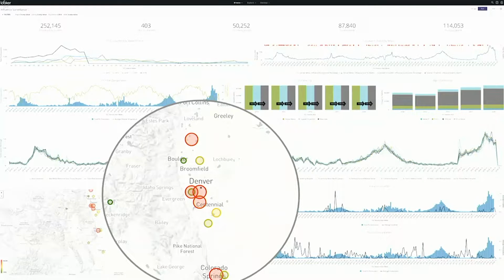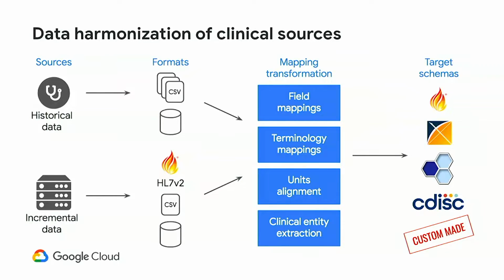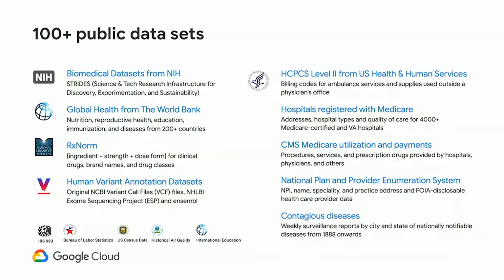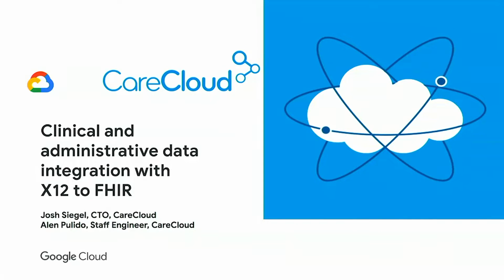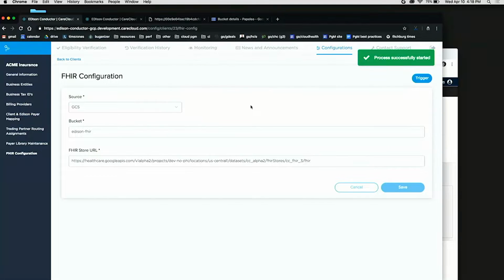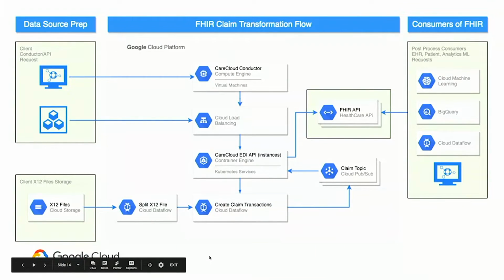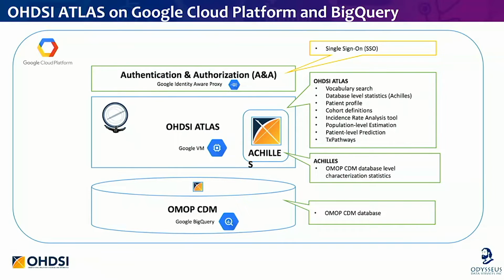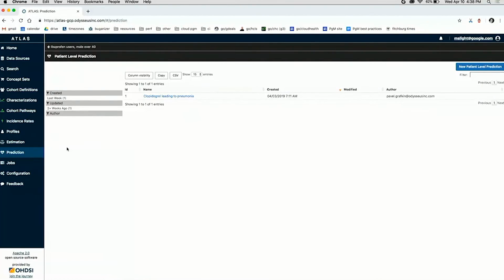Extracting Value with a Cloud CDW (Cloud Next '19)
Clinical data comes in several modalities and it's usually messy! Mapping clinical concepts across multiple ontologies, harmonizing lab results, keeping track of the missing data, and all while your source schemas, your target schema, and the vocabularies for mapping are changing underneath you is a complex juggling act. Find out how to make sense of your electronic medical record (EMR) data sources, and mash it with your imaging archive or biomedical data. This session will discuss clinical ETL, ontology management, clinical analytics schemas, and how Cloud can help you extract more value from the data.

Speaker(s): Marianne Slight, Gregory Klebanov, Joshua Siegel

product: Cloud - General; fullname: Marianne Slight, Gregory Klebanov, Joshua Siegel; event: Google Cloud Next 2019;